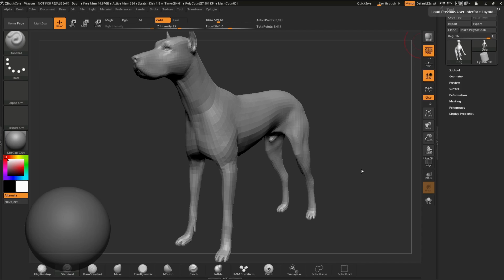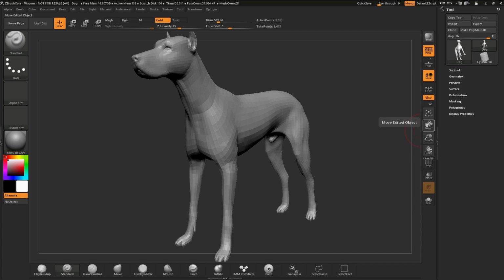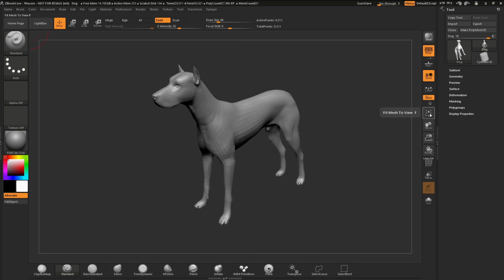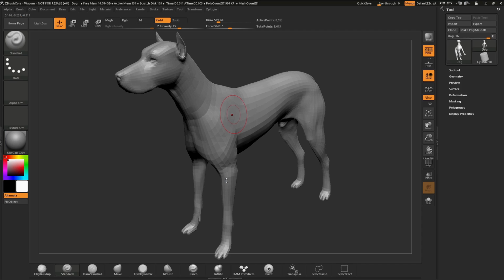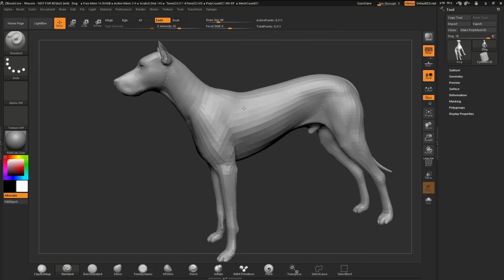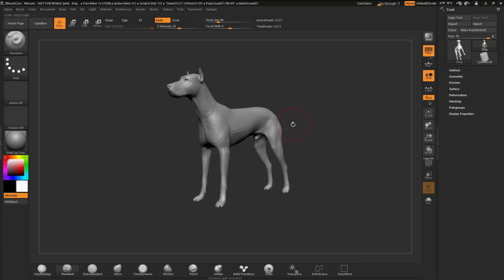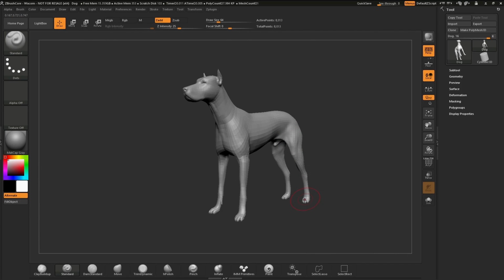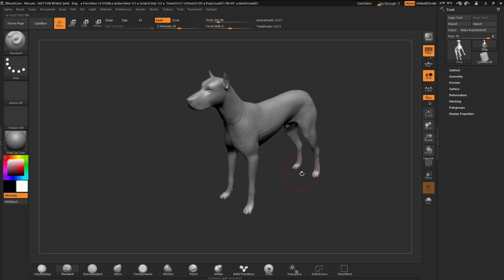ZBrushCore - Paul Gaboury - Chapter 3 Navigating in ZBrushCore